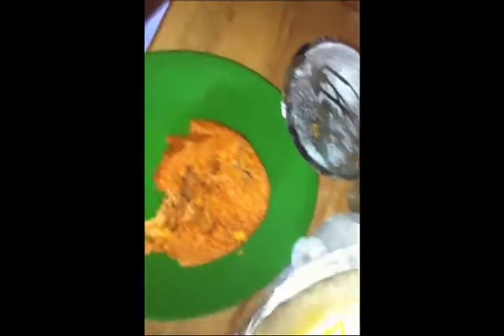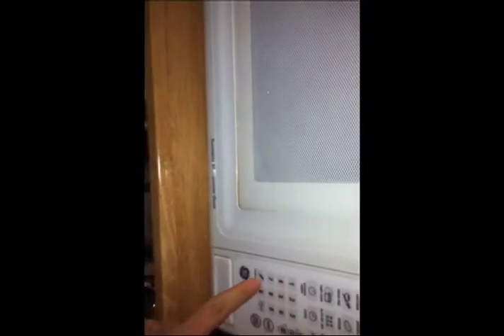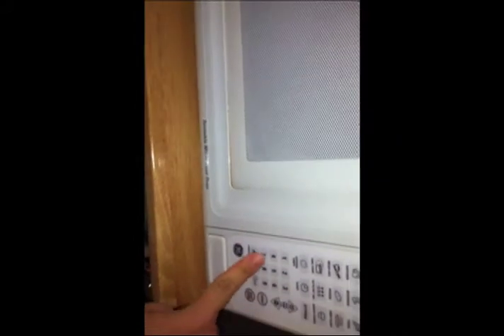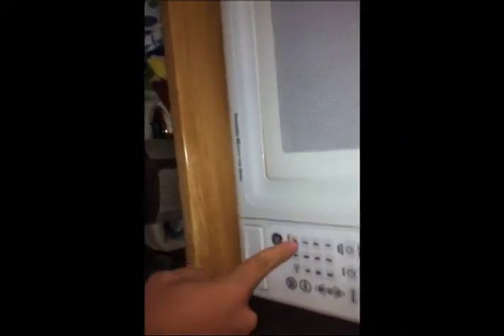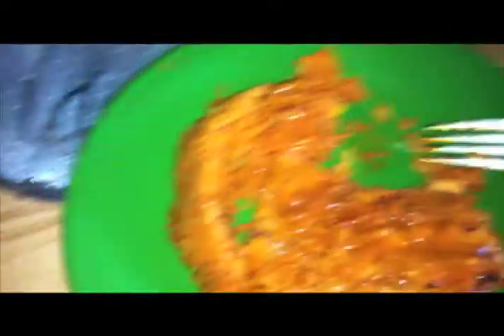FOOD FUN Episode 3: Creamy Chipotle Chicken & Rice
Ooh la la, what's that smell? Mexican! Don't be scared to try this recipe at home